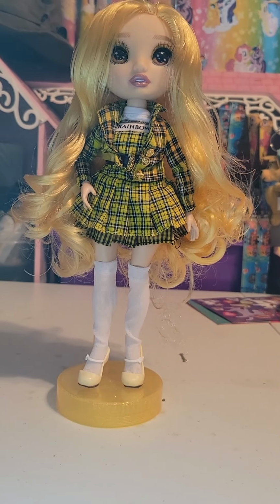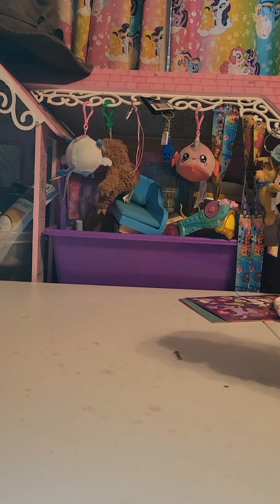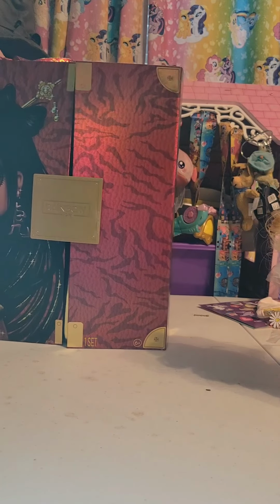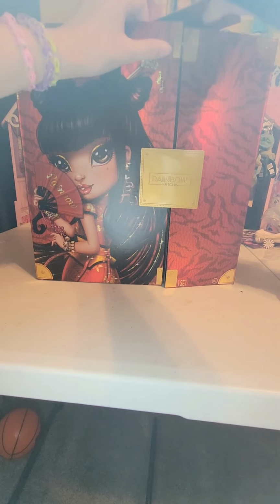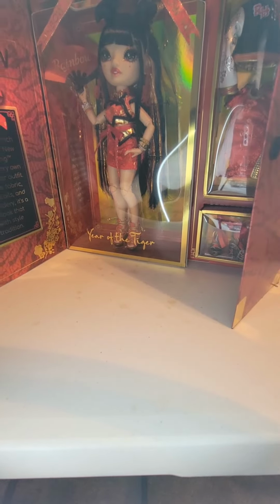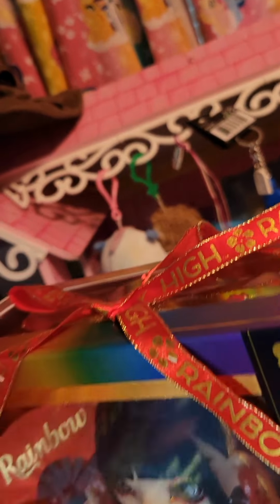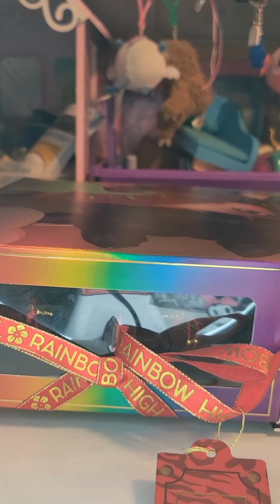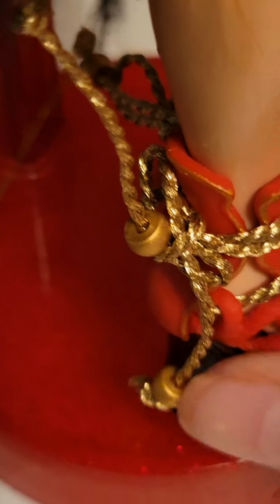Lily Cheng Unboxing